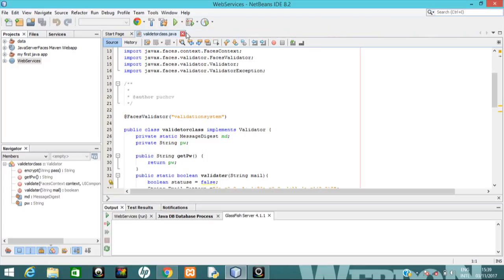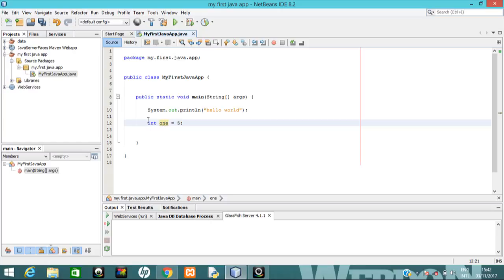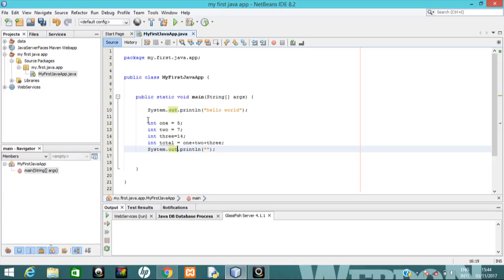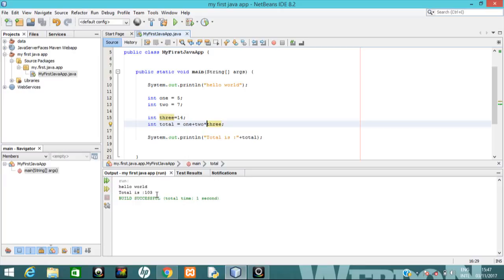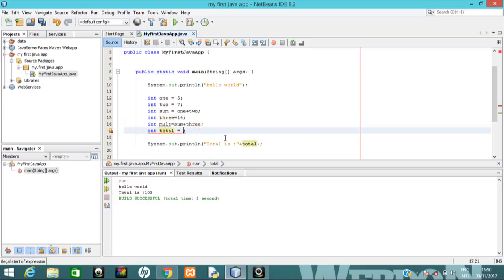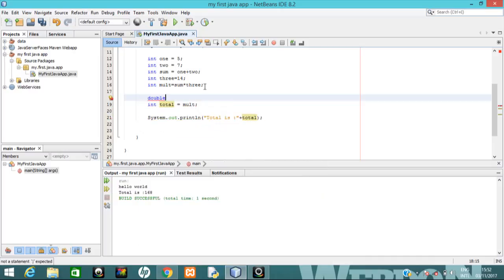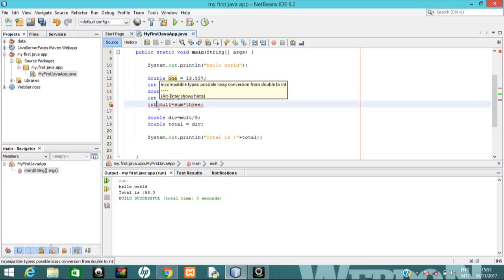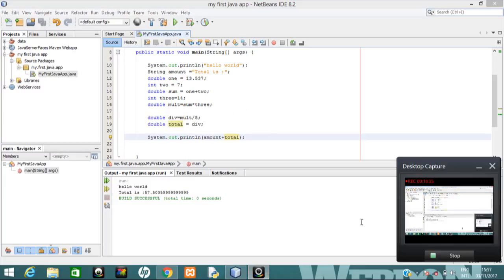java Variables, Datatypes and Operators part 1